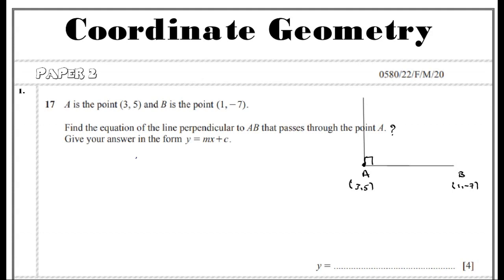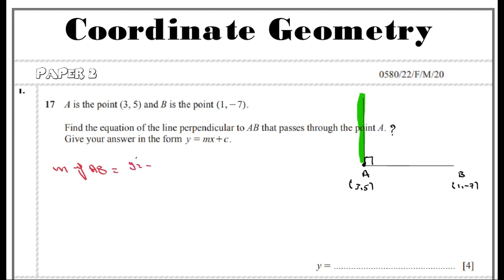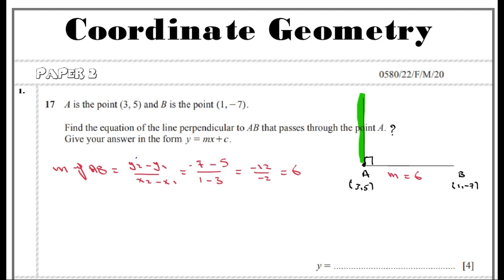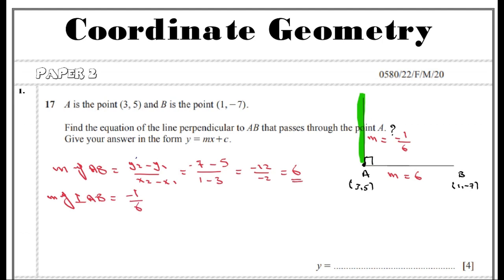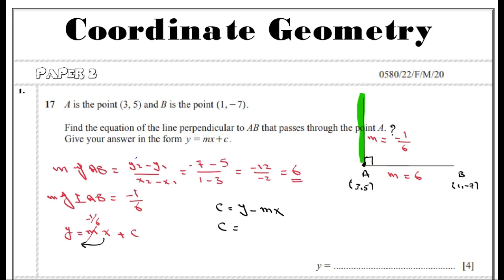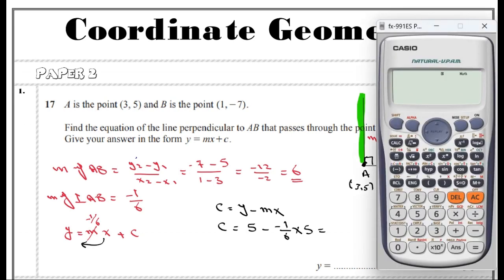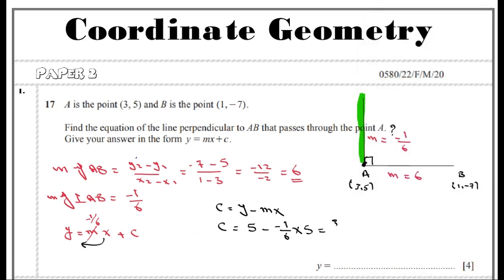0580 22 f m 20 Q17